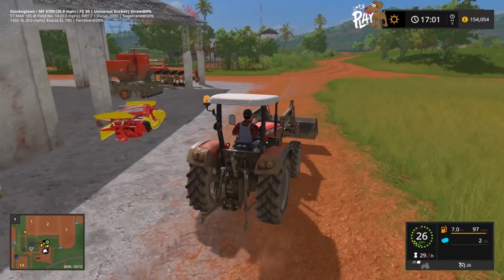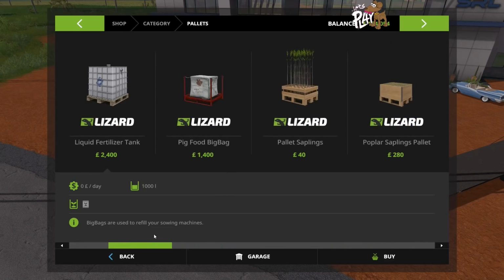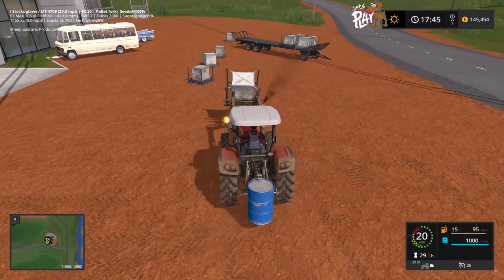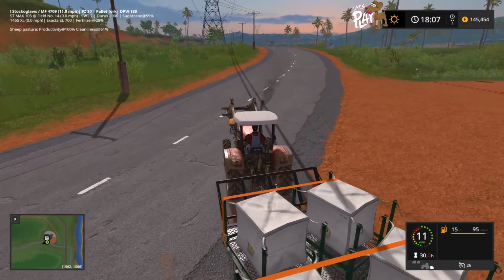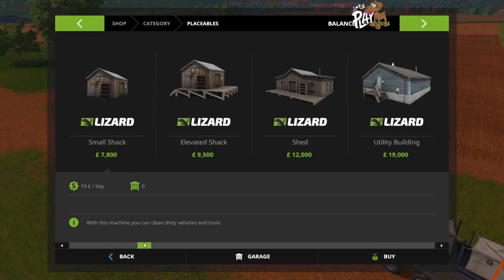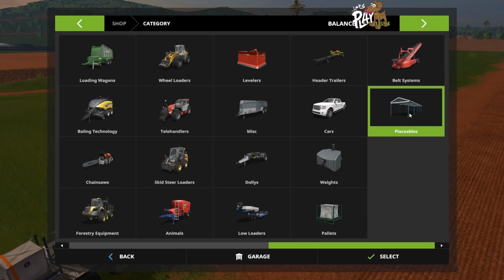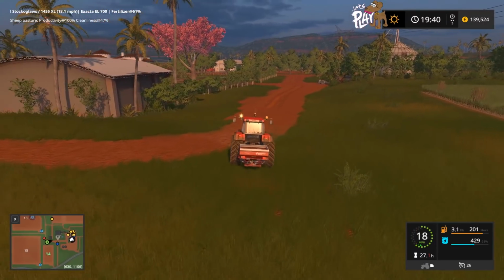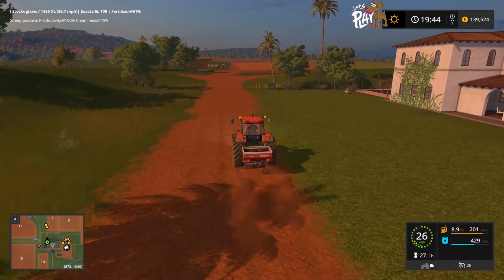Let's Play Farming Simulator 2017 - Platinum Edition - Episode 12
Hello and Welcome to my Lets Play of Farming Simulator 2017 !!

We are playing on the new Estancia Lapacho Map /w Platinum Edition Farming Simulator 2017

tockoglaws64/

Get a wealth of additional content and vehicles to upgrade your Farming Simulator 17 to PLATINUM EDITION

Discover the official expansion of Farming Simulator 17, bringing a host of fresh content to extend and enrich your game!

Get to work on your fields in a new playground! A large South American environment awaits you with authentic landscapes, unique vegetation, local cows and sugarcane fields offering a total change of scenery and more gameplay possibilities! This new environment also hosts a railway network, allowing you to transport your produce faster across the map.

New farming vehicles will also join the already huge garage of Farming Simulator 17! Gear up with tractors, harvesters, and tools from famous brands Case IH, Stara, TT, Randon, FMZ and Gessner Industries, faithfully reproduced from the real machines.

Farming Simulator 17 Official Expansion Platinum includes:

A new South American environment
A new crop to harvest: sugarcane
New vehicles and tools from Case IH, Stara, TT, Randon, FMZ, and Gessner Industries